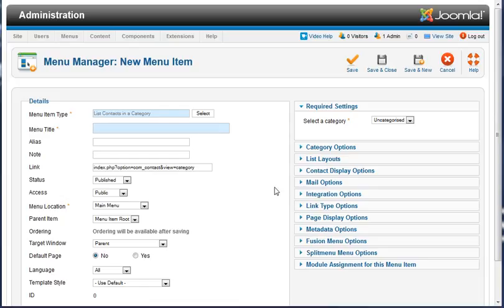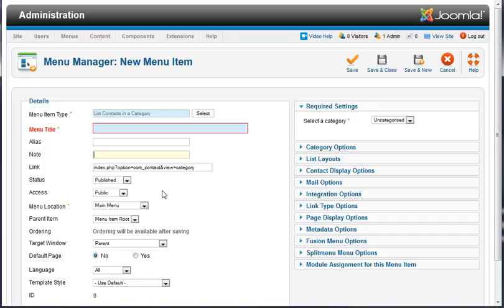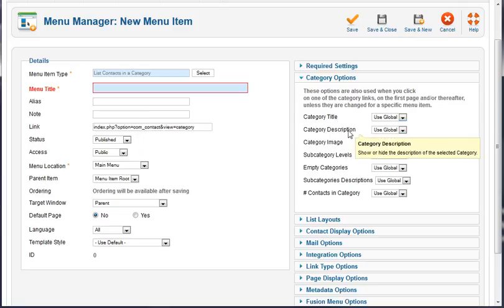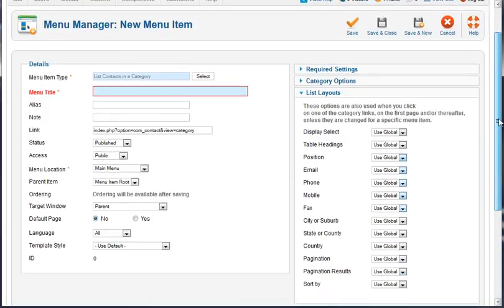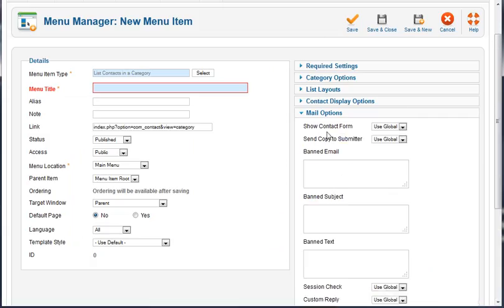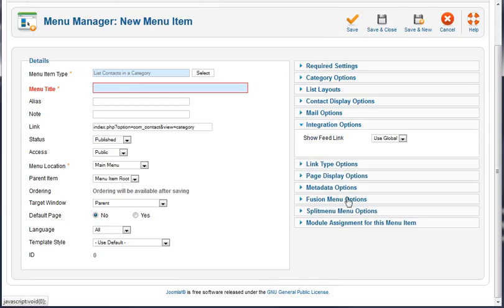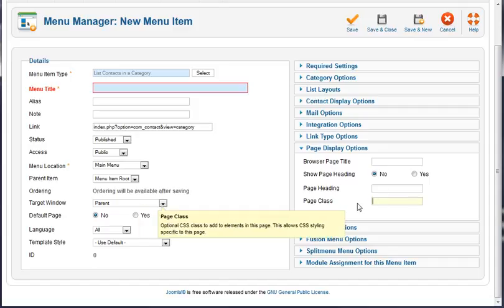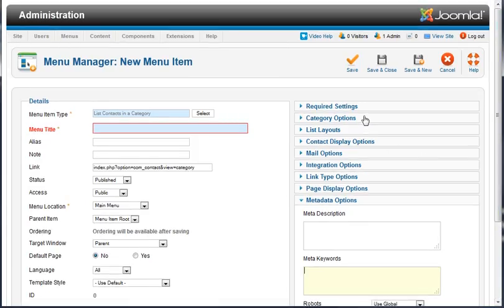Menus Menu Item Contact Category